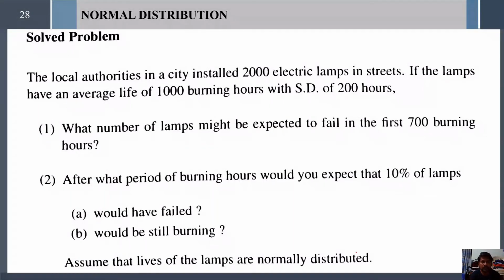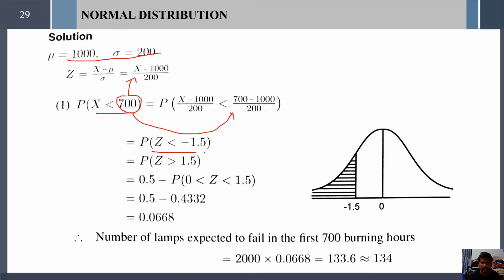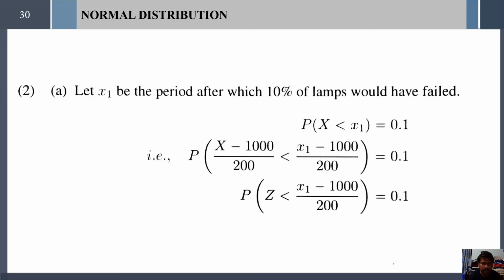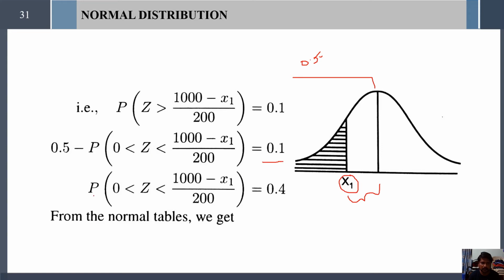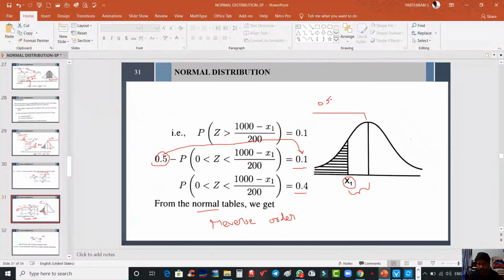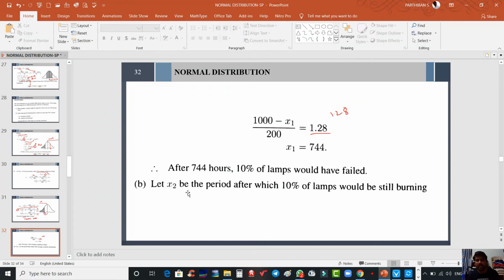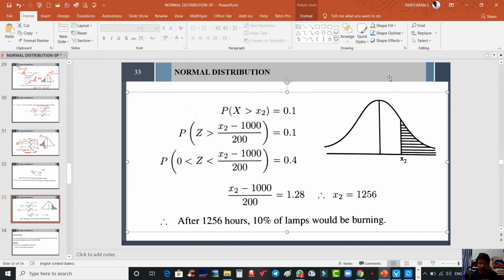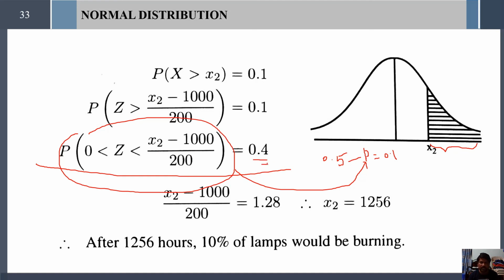NORMAL DISTRIBUTION-PROBLEM-SET-7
Created by Dr. S. Parthiban